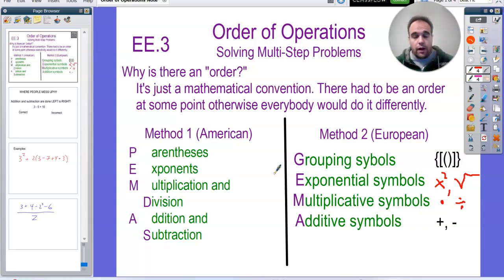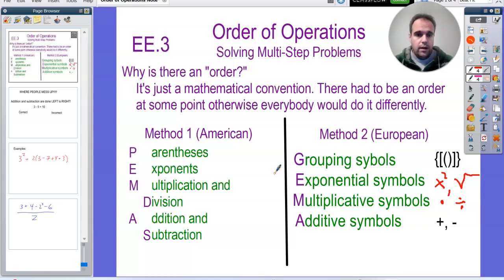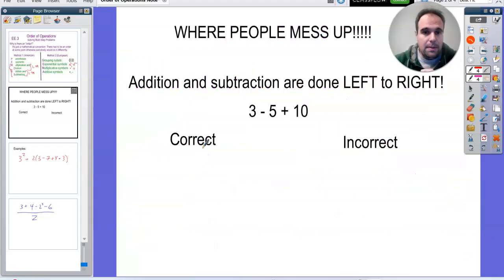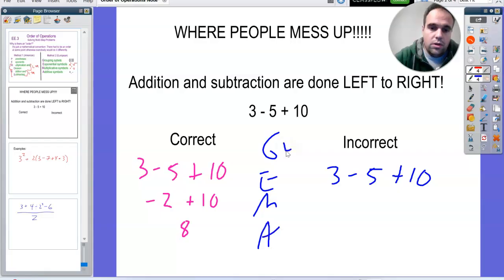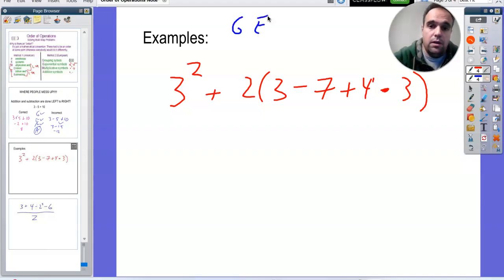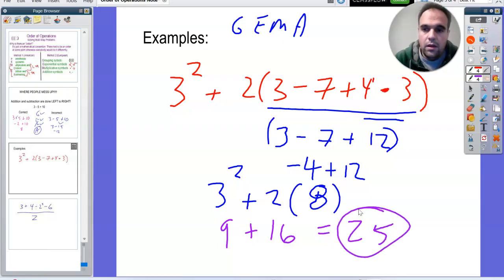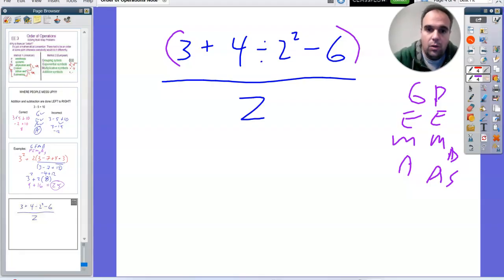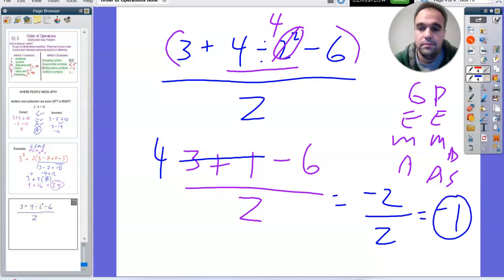Order of Operations - PEMDAS or GEMA